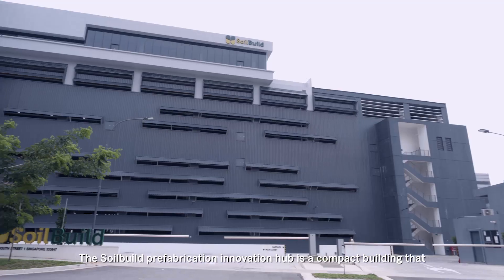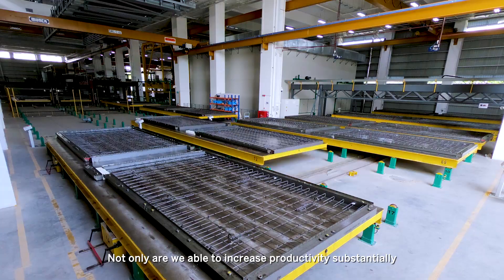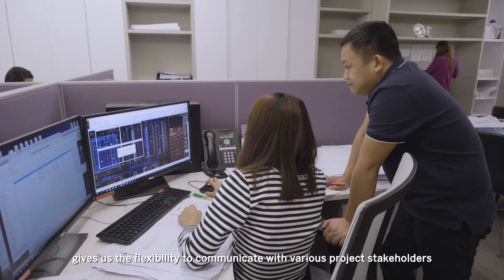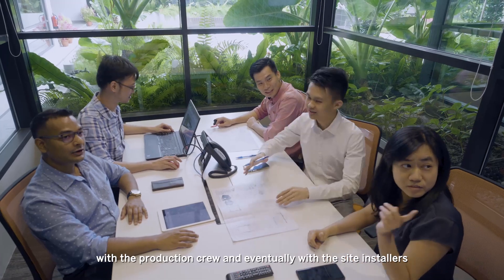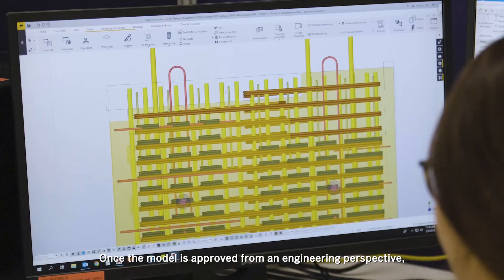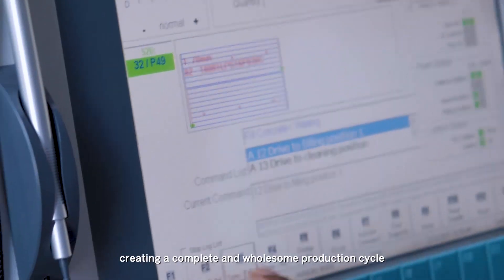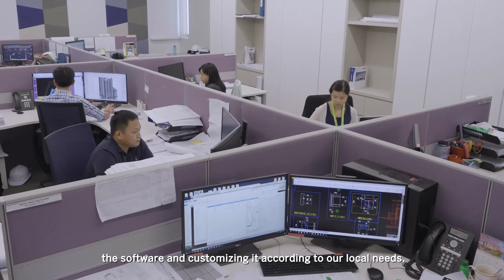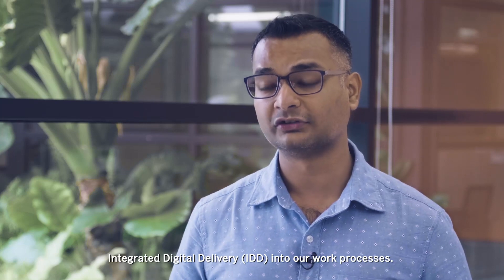Digital Fabrication: The Integrated Construction and Prefabrication Hub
As the construction industry moves towards Industry 4.0, embracing the use of digital technology to improve work processes has been the core focus of Soilbuild Construction Group Ltd (Soilbuild), a leading turnkey construction group in Singapore.

Soilbuild’s Integrated Construction and Precast Hub (ICPH) represents its commitment toward improving work processes as well as to explore new approaches in building a robust DfMA (Design for Manufacture and Assembly) eco-system.

Soilbuild’s ICPH is a compact building that consists of 3 levels – 2 production floors and one office floor level, with an adjacent 6 level dormitory block. This facility enables them to efficiently utilize their prefabrication capabilities, with a substantial increase in productivity. .

Essential to the ICPH operations is the adoption of Tekla Structures owing to its versatility to export the data rich information from the BIM models to interface with the various software platforms adopted by the machinery and equipment at the ICPH.

The digital fabrication process at SoilBuild’s ICPH commences with the BIM model generated in Tekla Structures, which contains the necessary information needed for operation, production, and tracking purposes. Furthermore, Soilbuild utilizes the BIM model data throughout the entire digital fabrication value chain; from sales orders, design & engineering, planning, production, storage and inventory to delivery. This facilitates a seamless and efficient flow of information from one fabrication phase to the next.  Furthermore, this also greatly improves communication and collaboration across the various software platforms and the associated stakeholders.